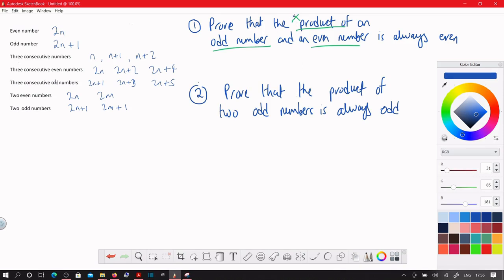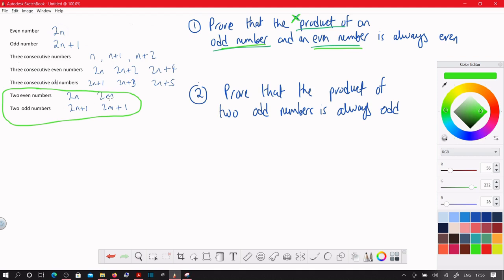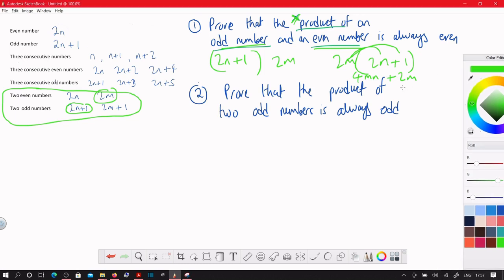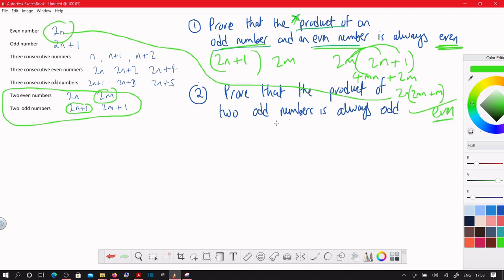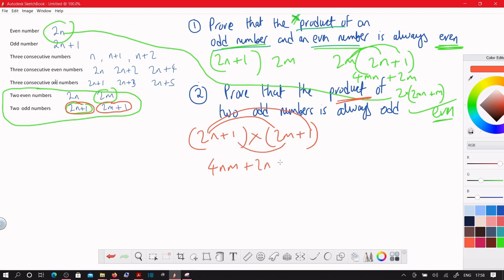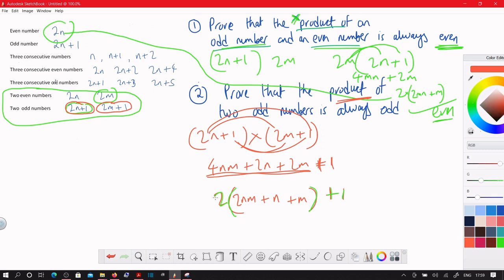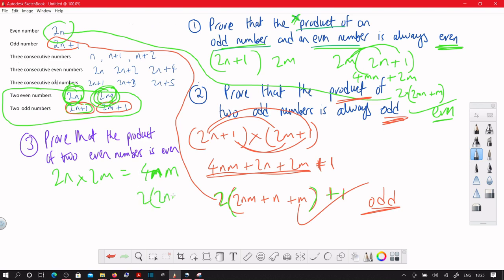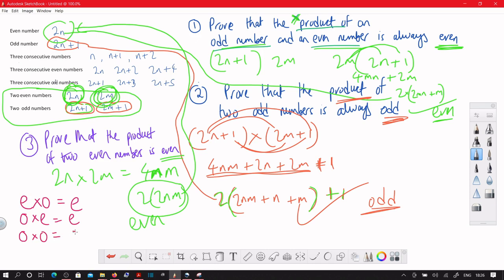04 Algebraic Proof